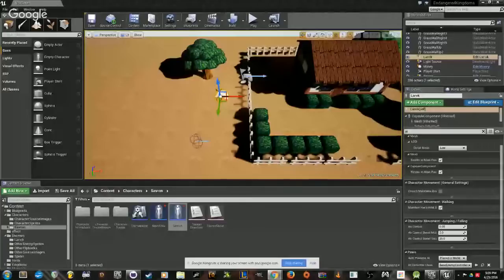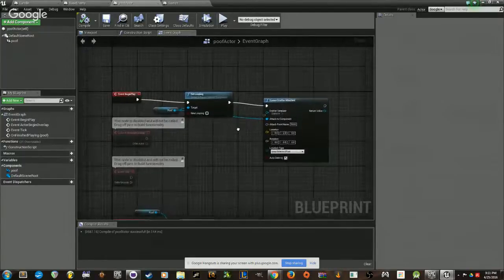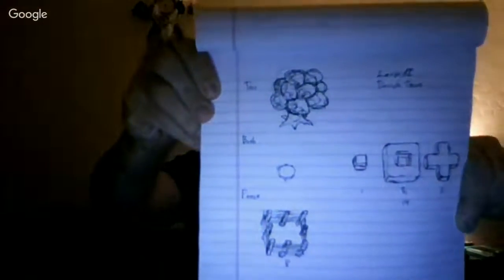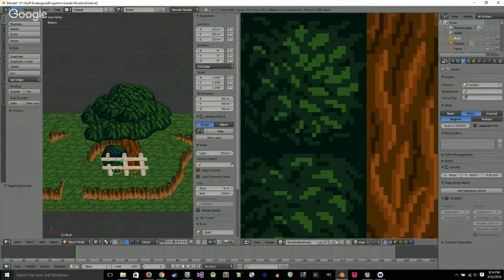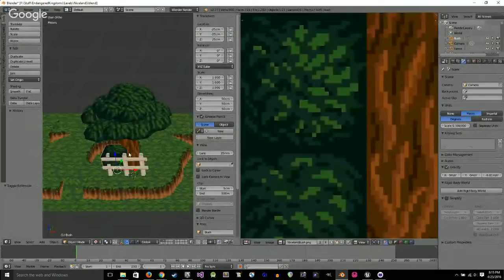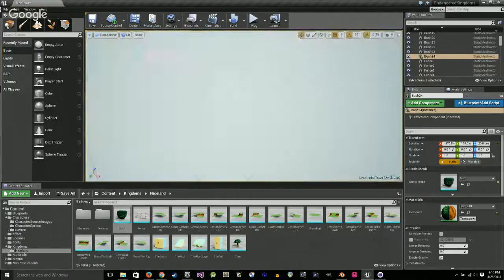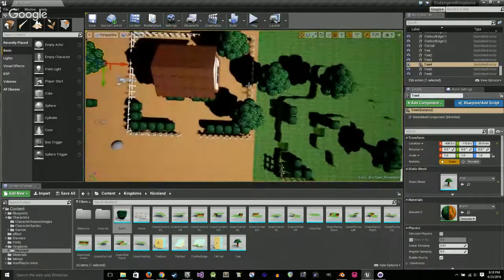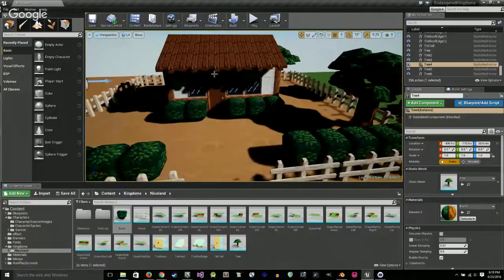Dev Pirates Radio - Dev Tasks #7: Particle Effect and Level Props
and hey shout out a challenge or two that we can address in our next video.

And help us develop projects that we love, while keeping things fun, fair, and challenging.